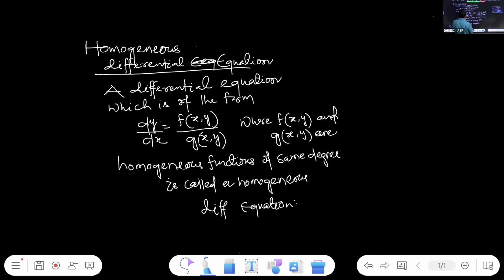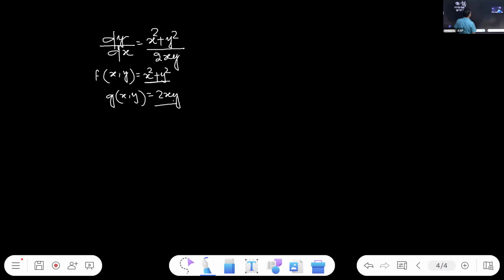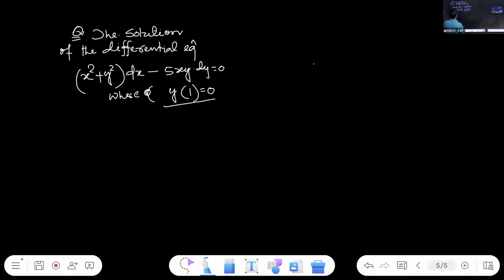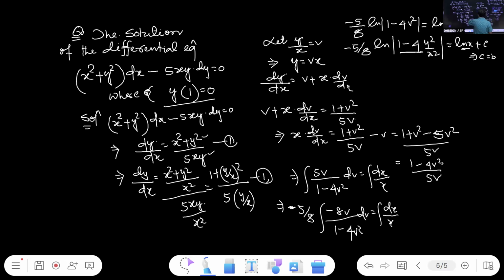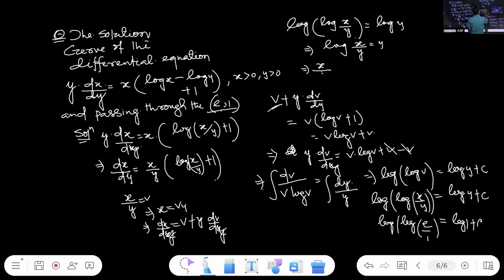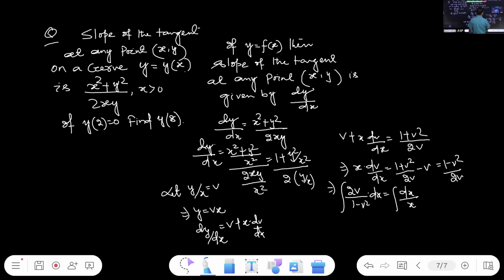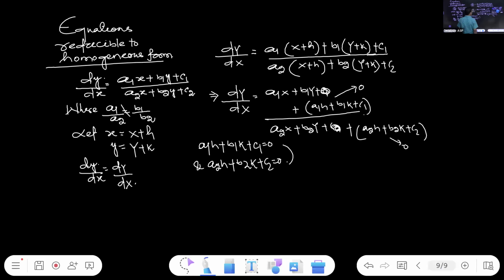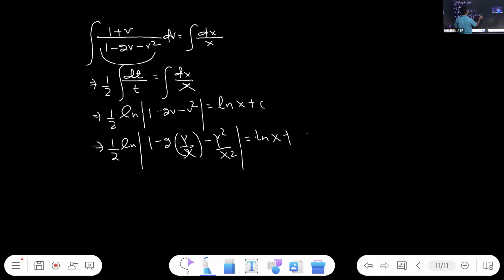Online ASP for NEET/JEE aspirants of Class 12: Mathematics: Date: 11.09.2025: 2nd Session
Session: Differential equation L-3 / L-4

Welcome to the Online ASP Program for Class 12 aspirants! 📘
In this Mathematics session (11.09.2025), we continue with Differential Equations (Lecture 3 & Lecture 4) — a high-weightage chapter for NEET 2025 & JEE 2025.

This session is designed to simplify complex concepts, provide step-by-step solutions, and give exam-oriented practice questions directly aligned with NCERT + competitive exam patterns.

✅ Methods of solving Differential Equations (various types)
✅ Applications of differential equations in physics & real life
✅ Tricks to solve problems faster in JEE/NEET exams
✅ NCERT exemplar & previous year question patterns
✅ Practice problems with complete solutions

📢 Don’t Forget:

📤 Share with fellow NEET/JEE 2025 aspirants!

Primary Keywords (High Search Intent):
Differential equations class 12 ASP
Differential equations NEET 2025
Differential equations JEE 2025
Online ASP mathematics class
Differential equations lecture 3 and 4
Secondary Keywords (Supportive):
Class 12 maths differential equations NCERT
Competitive exams differential equations
ASP maths lecture September 2025
JEE maths problem-solving tricks
NEET aspirants differential equations basics

🔖 Hashtag Tool
Core Hashtags